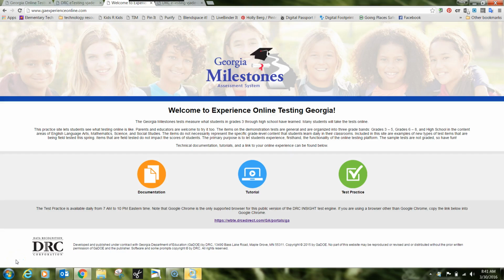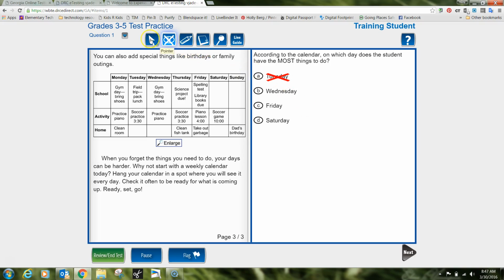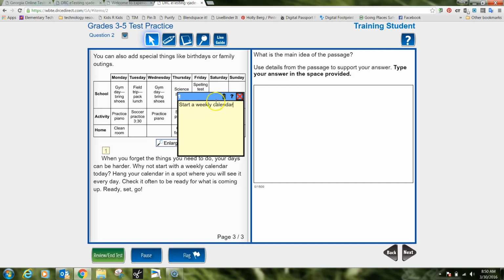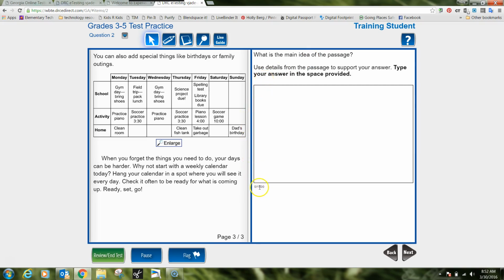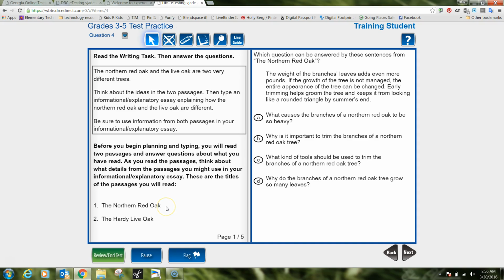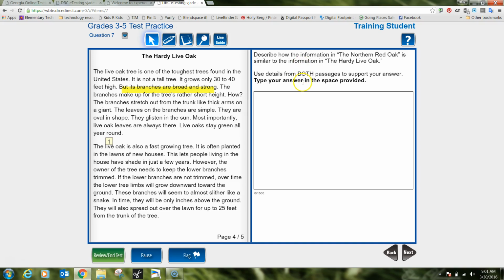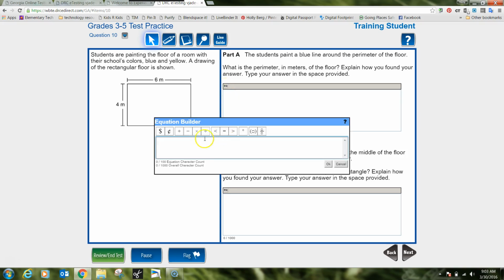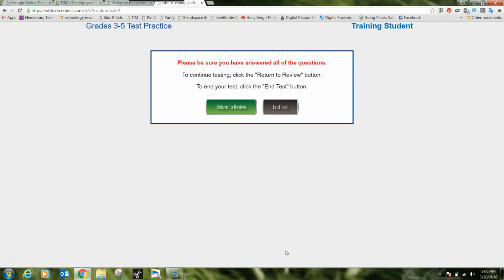Updated Miletstones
A preview for elementary students- GA Milestones Online Assesment Tools